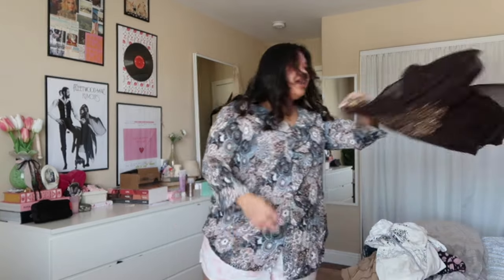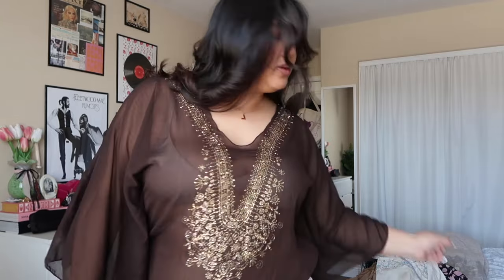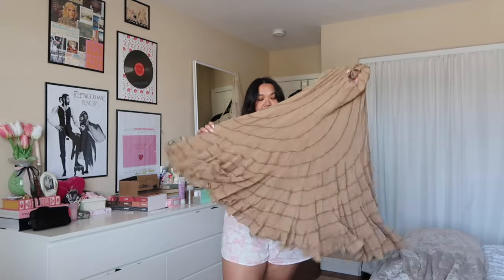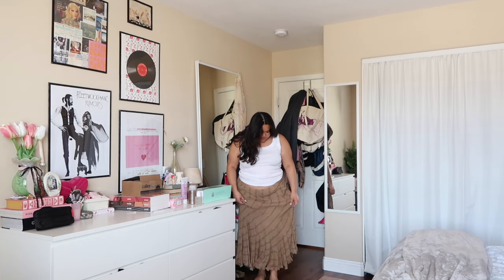thrift my dream summer wardrobe with me *plus size*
hi angels! I used to post so much thrifting content in my early youtube days so we're bringing it back and thrifting for this coming summer. Summer's my favorite season so I'm so excited to style everything I found, love youuuu!